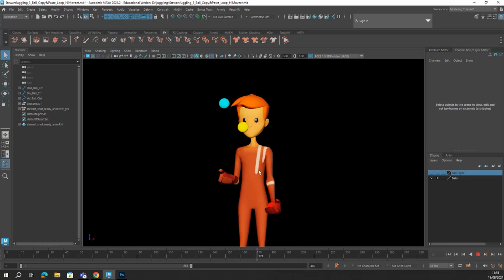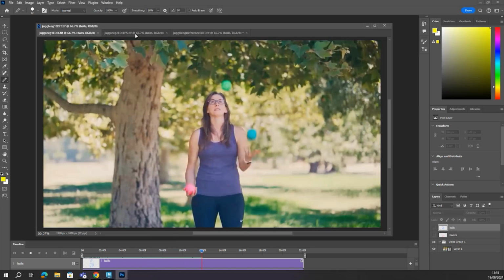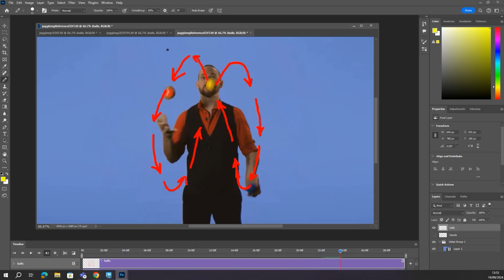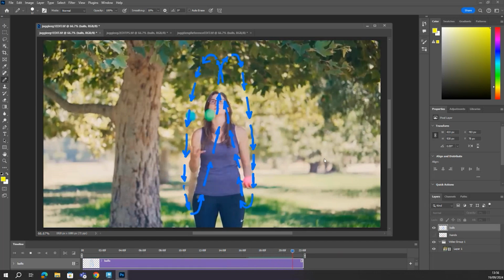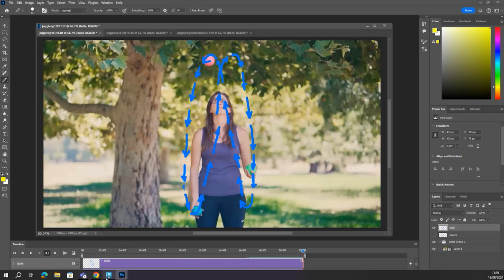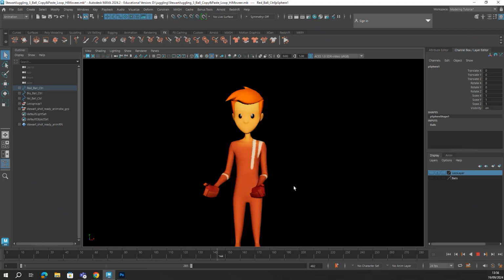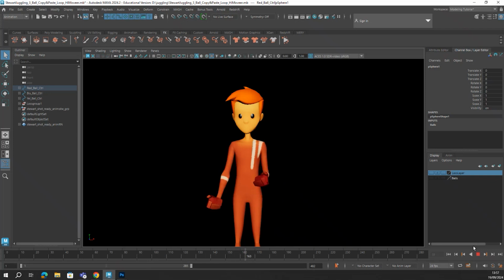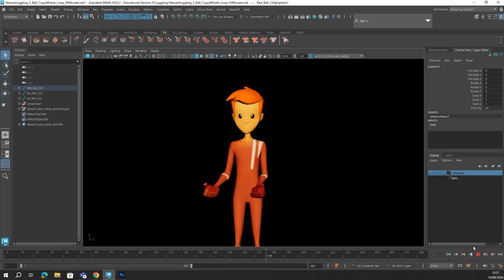Maya Juggling Animation - Using Constraints - P1 Intro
P1 - Tutorial to create juggling animation using constraints.
Maya animation using constraints. Thanks to Animation Mentor for their really cool Stewart character rig.